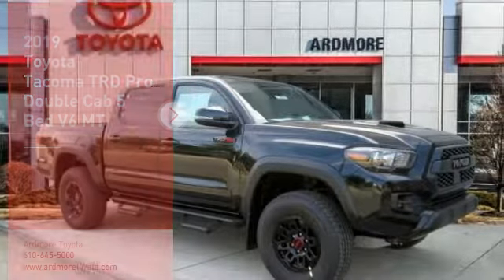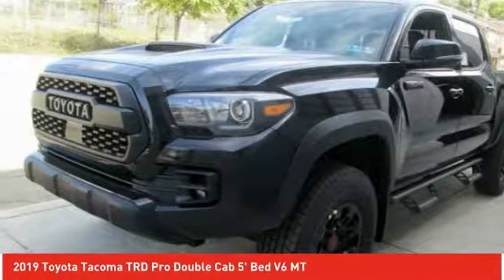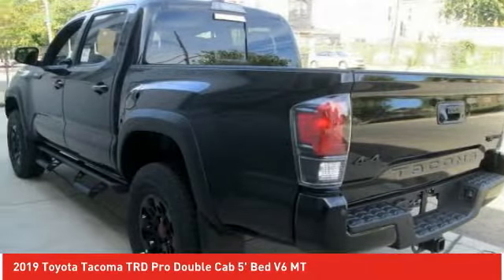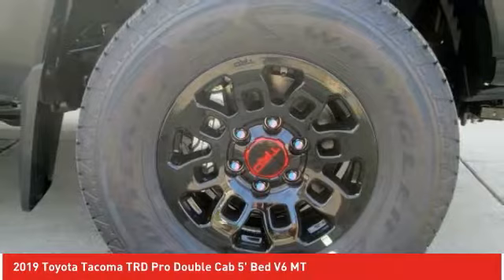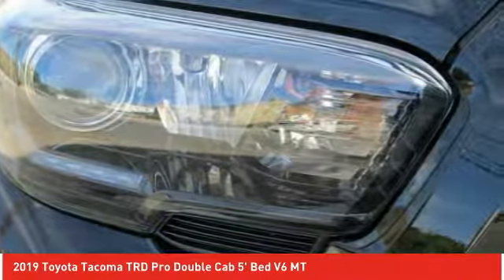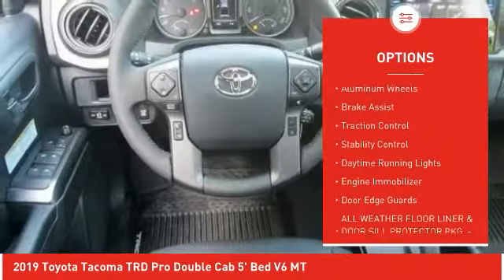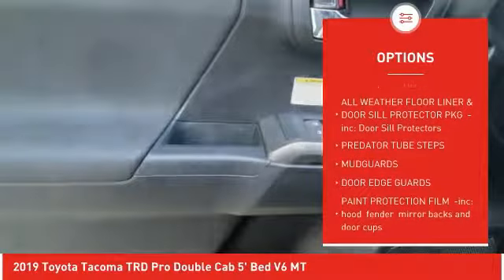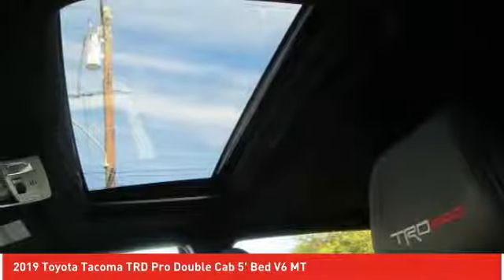2019 Toyota Tacoma Ardmore PA 192209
2019 Toyota Tacoma TRD Pro Double Cab 5' Bed V6 MT

Ardmore Toyota
219 East Lancaster Avenue

Thank you for checking out this all-new 2019 Toyota Tacoma at Ardmore Toyota. The Tacoma is a fabulous new Toyota and we are excited to share it with you. We are a family owned dealership that has been with Toyota since 1968. Our team is proud of the relationships we have with our customers. We look forward to working with you and providing you with the great service our family strives for each and every day. Just give us a call or shoot us an e-mail and we can start the process of putting you in your brand new 2019 Toyota Tacoma!